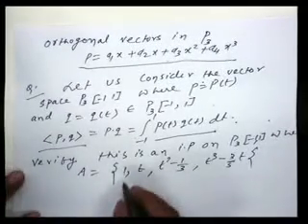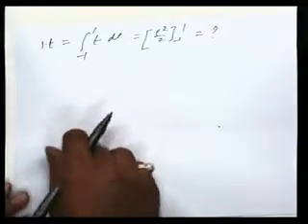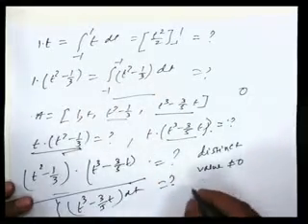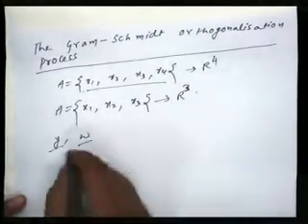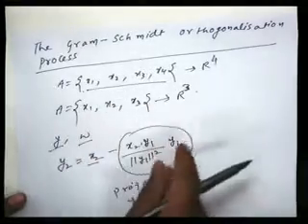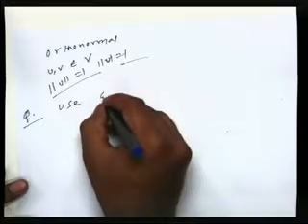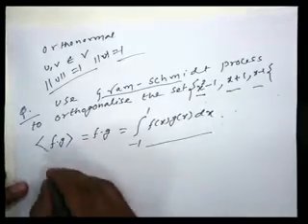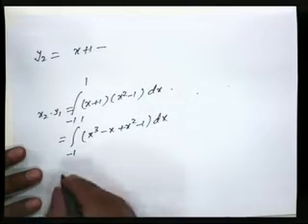Paritosh Jha Vector Calculus and Linear Algebra Orthogonal Bases, Gram Schmidt Process and Inner Pro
Paritosh Jha-Om Institute of Technology,Sahera, Panchmahal District-Vector Calculus and Linear Algebra-Vector Calculus-Vector Differentiation,Vector Integration and Vector Spaces.